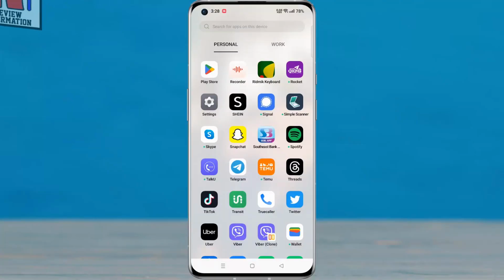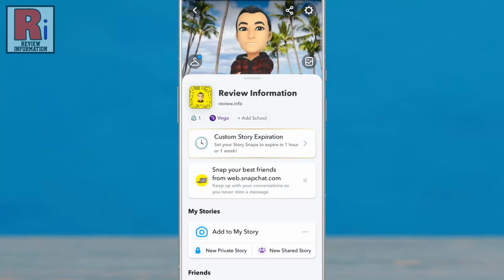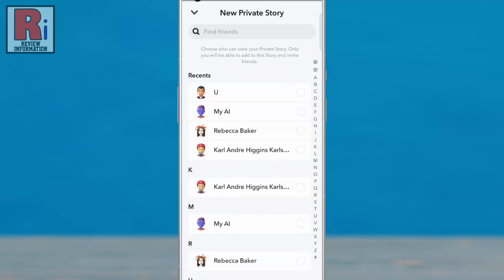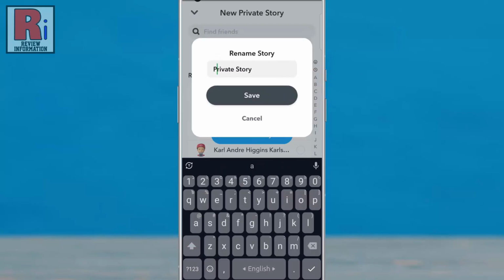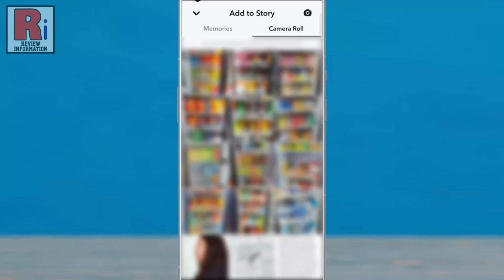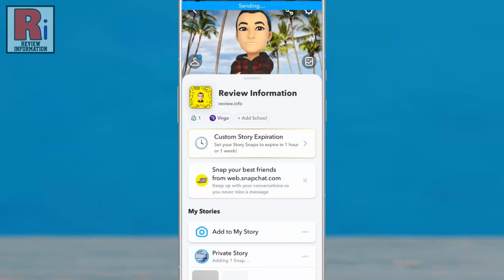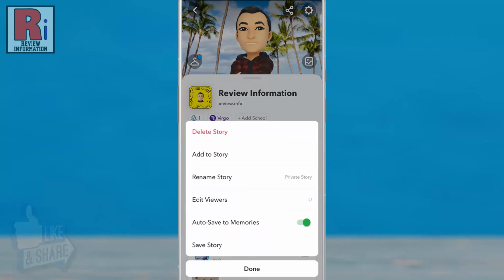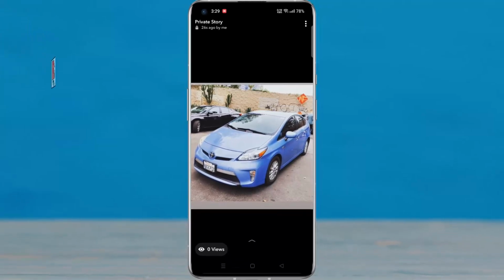How to Make A Private Story on Snapchat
In this video I will show you, How to Make A Private Story on Snapchat.

Open the Snapchat app on your phone. Tap on the face emoji or avatar from the top left corner. Under my stories section, tap on new private story. Now choose which of your friends you would like to allow to view the story. When you are done selecting friends, tap Create Story.  Now type in what you would like to name your story. Tap save when you are finished.

To share any photo or video privately, tap on the name of your story. Choose any photo or video. And then tap the send button. Your story has been added. You can manage your private story, by tapping the three dots beside the name of your story. There you can change the story name, who can view your story, add posts to the story, or delete it.